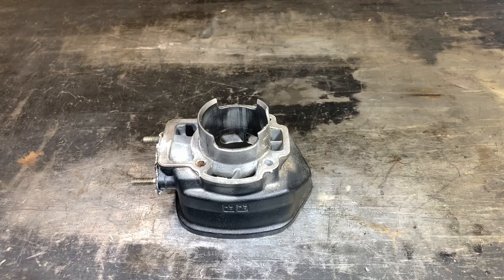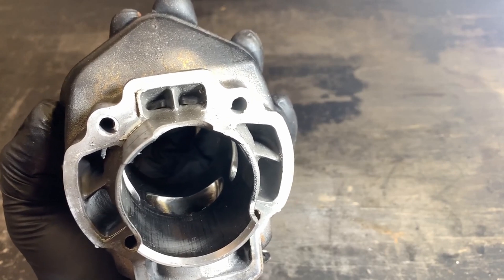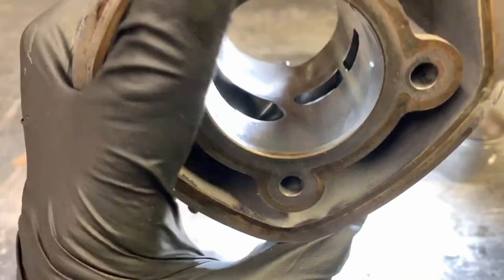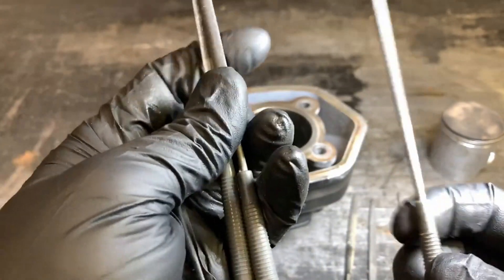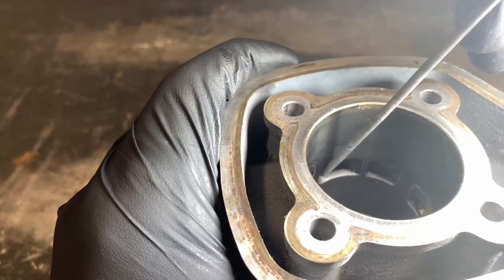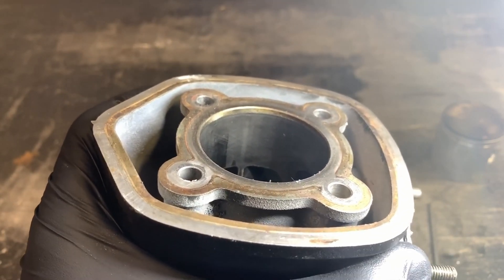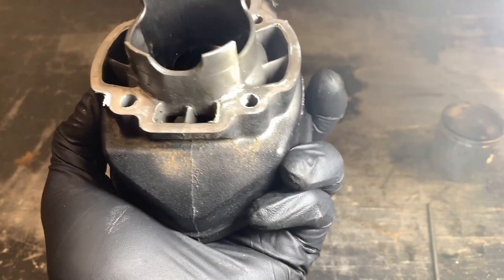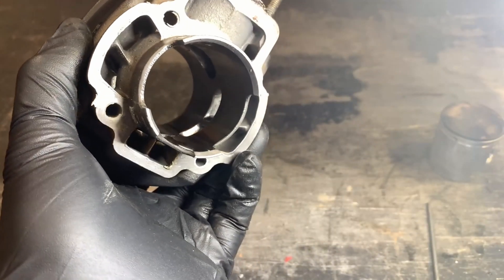How to chamfer cylinder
Short video on the basics on how to chamfer your 2 stroke cylinder. Easy stuff, and it should be done on all new cylinders. This is a service we offer aswell, on all new sss cylinders